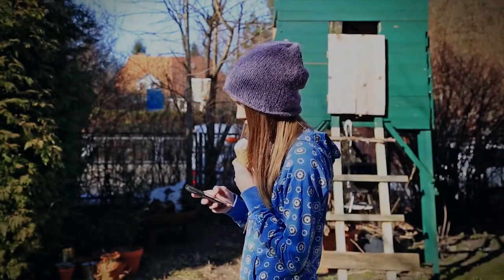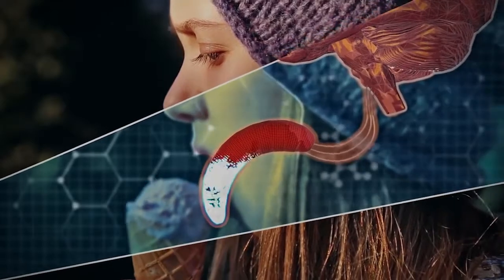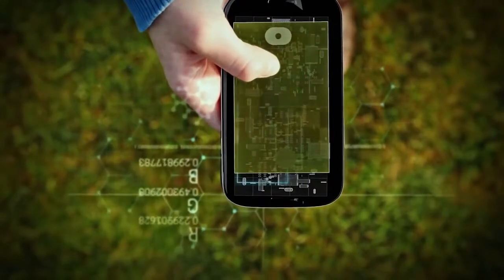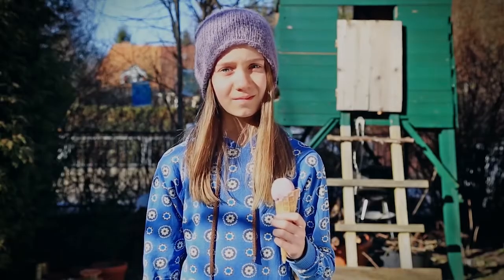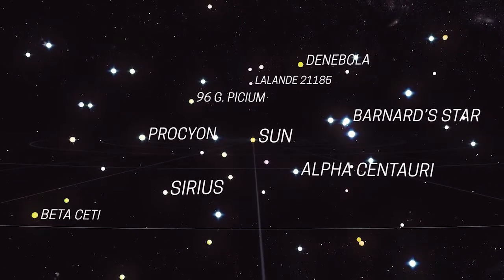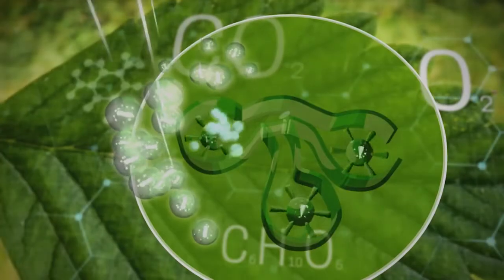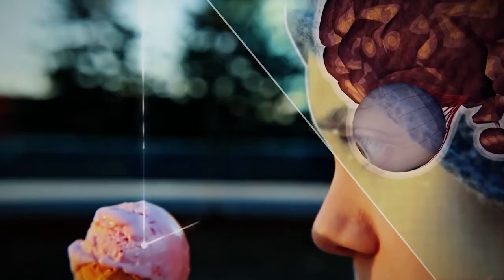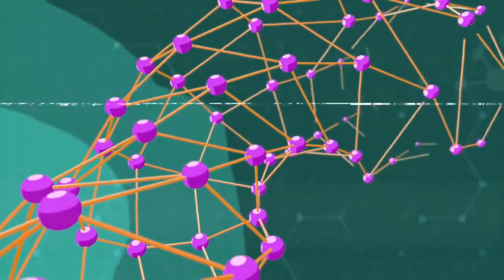STEM Explains The World! Science, Technology, Engineering, Mathematics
Why does strawberry ice cream taste so delicious? What does our tongue have to do with a smartphone? And how big is our galaxy?

The STEM subjects (Science, Technology, Engineering and Mathematics) help to understand the world.